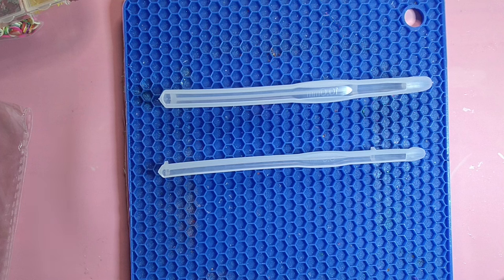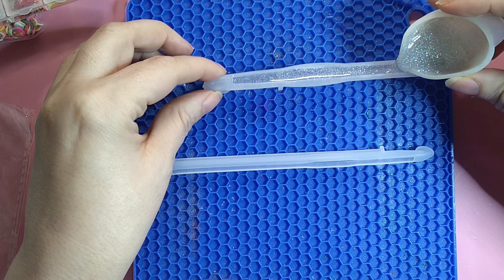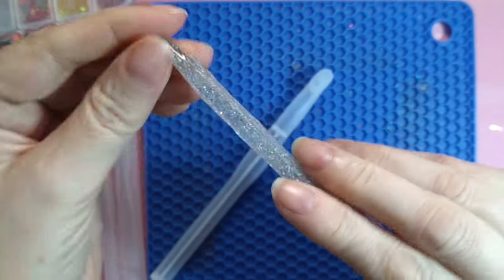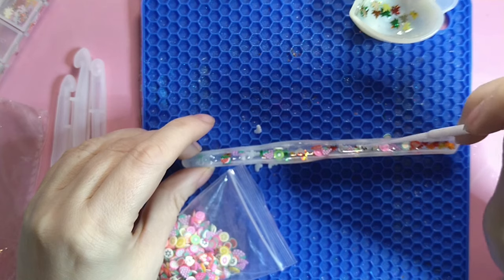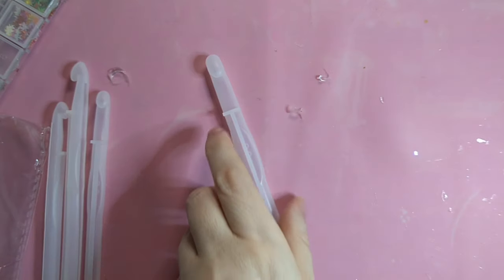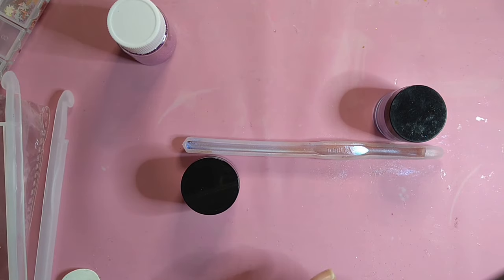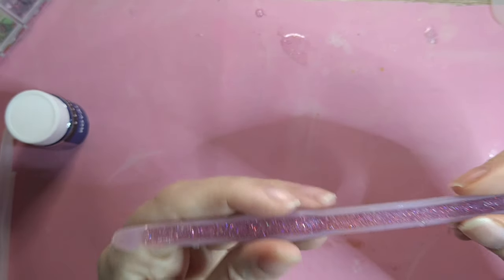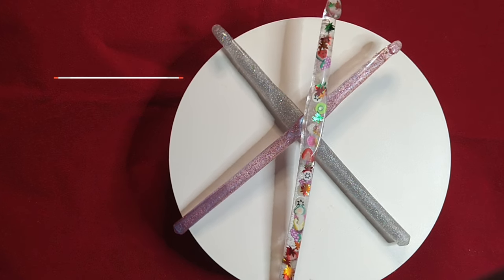Resin Crochet hooks Project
Just so you know I’m not a professional just someone having fun, so please be kind.
Magnus’ Instagram @magnusthemagnificent8
I want to thank these lovely creators for their inspiration to regain my mojo during tough times, and for giving me the courage to start to record the items I make for this channel. So thank you to Ayesha Sha Sha!